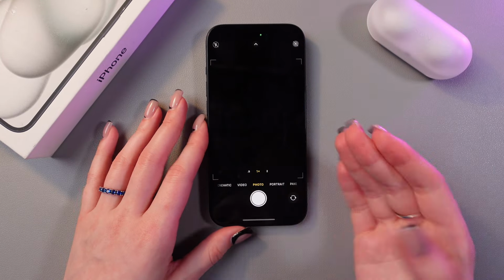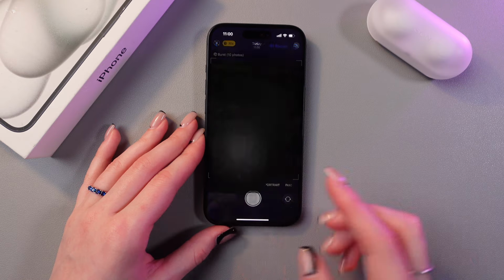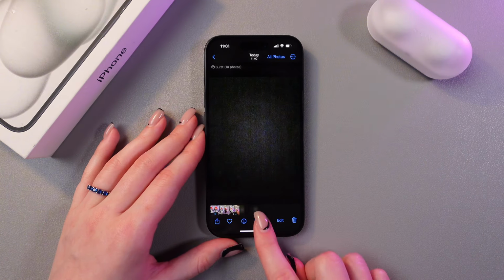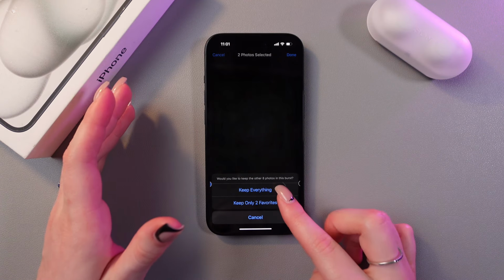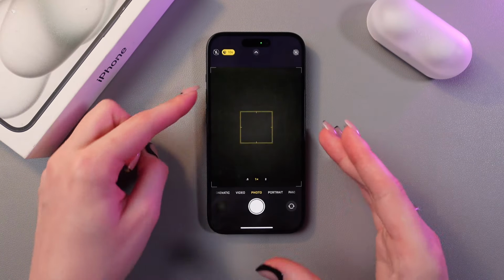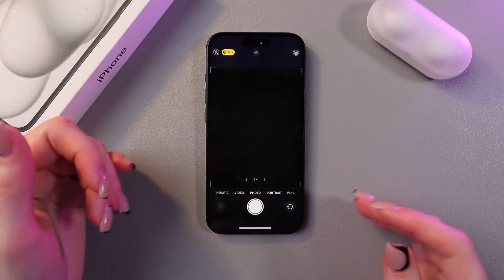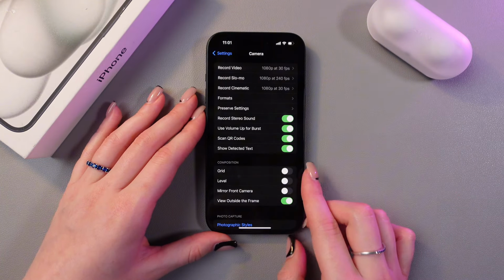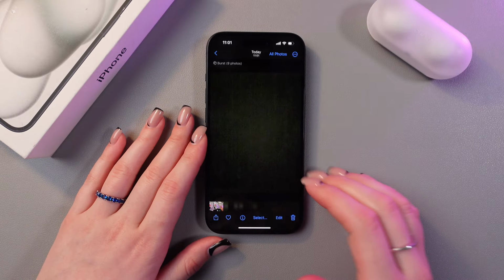How to Take Burst Photos on iPhone 15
Want to capture every fleeting moment with precision? Learn how to take burst photos on your iPhone 15! This tutorial walks you through the steps to enable burst mode and snap multiple photos in rapid succession. Perfect for action shots, moving objects, or candid moments, so you never miss the perfect shot! Unlock the potential of your camera and make your iPhone 15 your go-to photography tool.